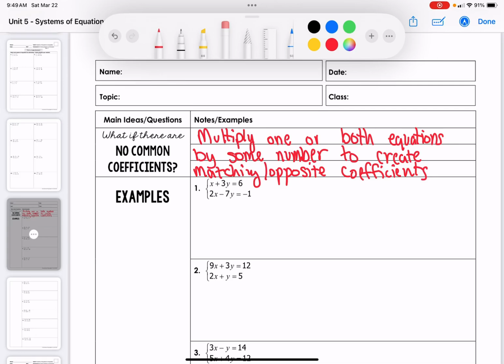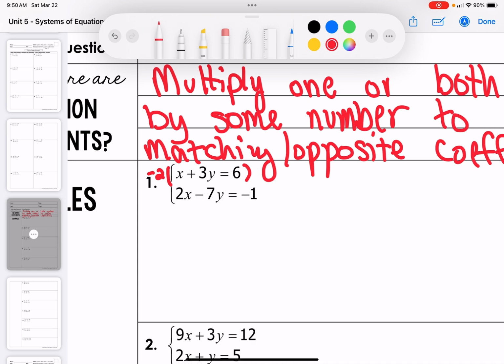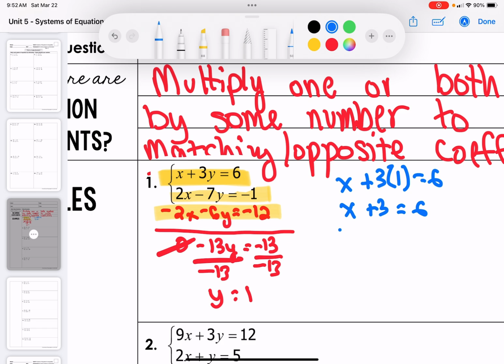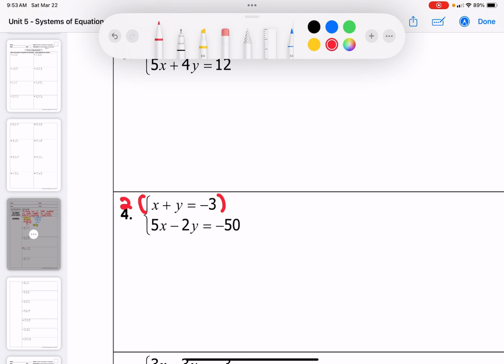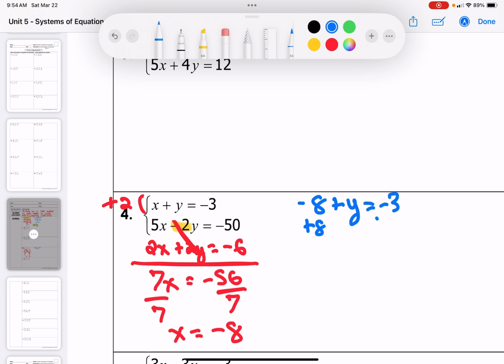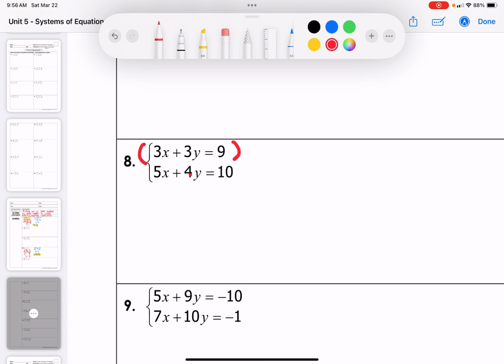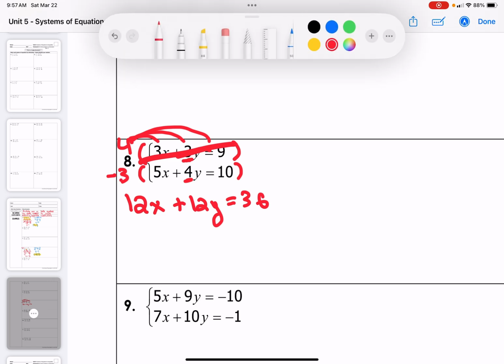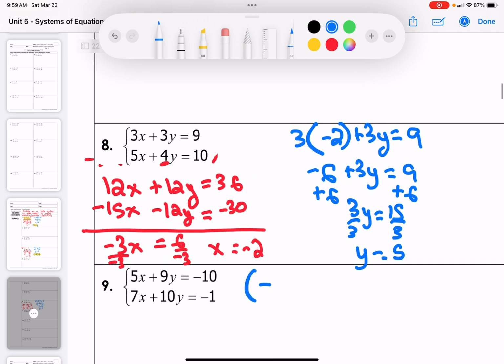System of Equations: Elimination Method with No Common Coefficient